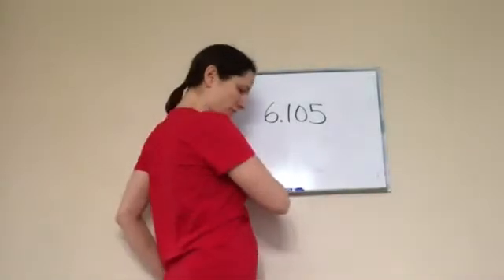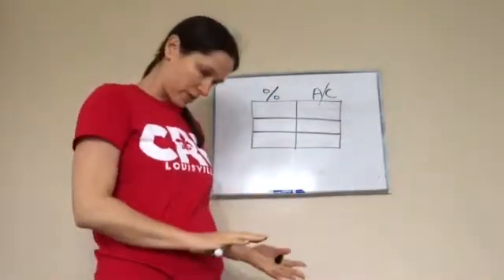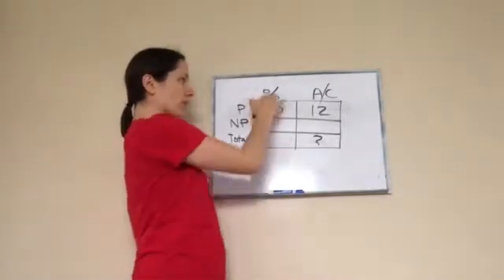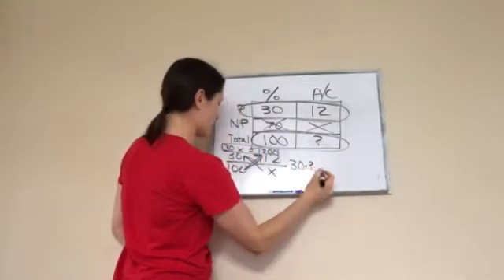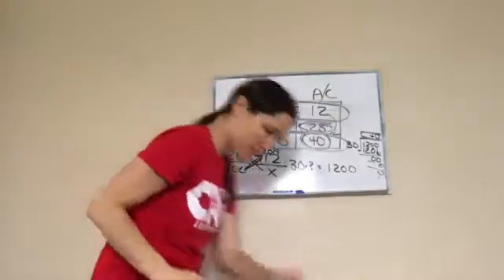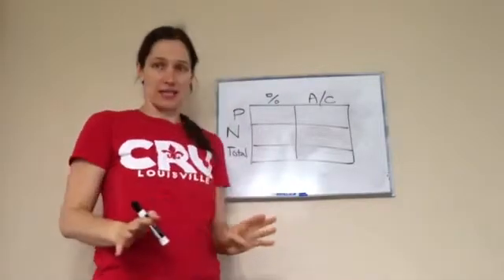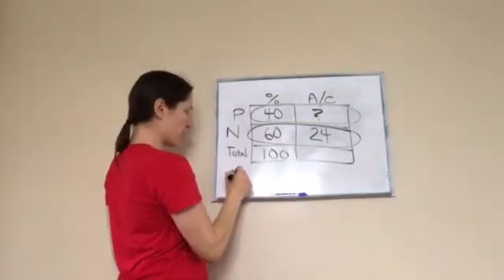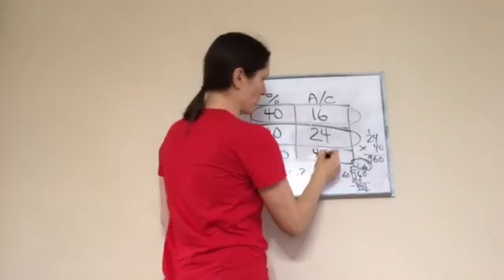Saxon Math 6th Grade - Lesson 105 - Using Proportions to Solve Percent Problems